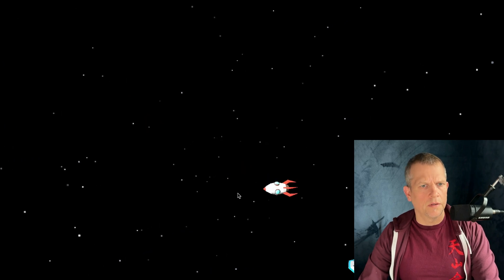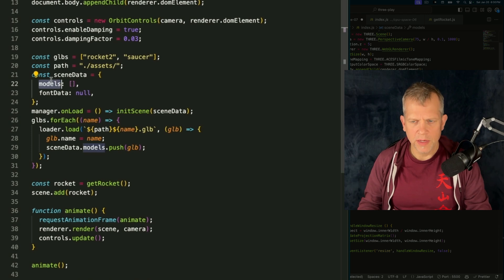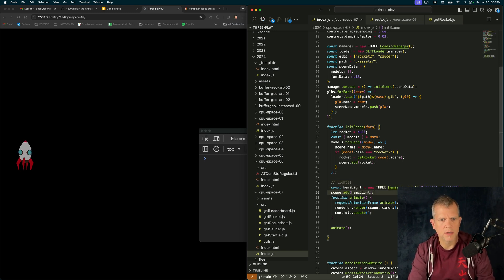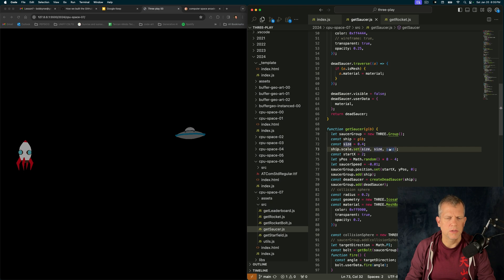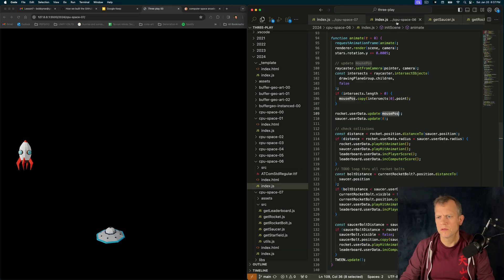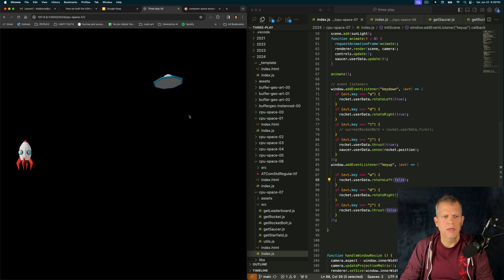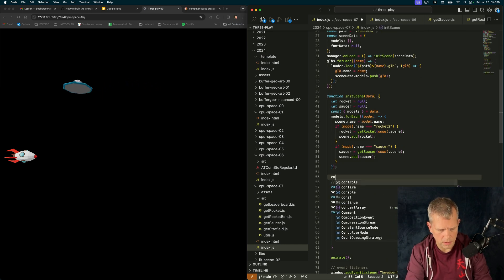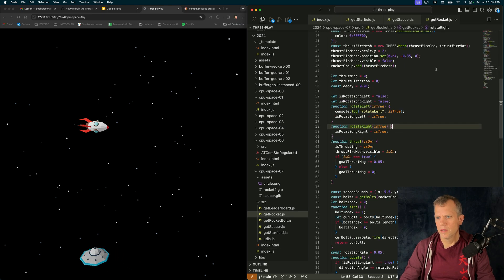Create a Simple Game with Three.js - Part 1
Let's recreate "Computer Space," the first arcade video game!
Prepare yourself, every line of code is a leap through time.